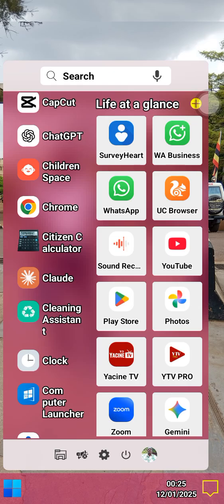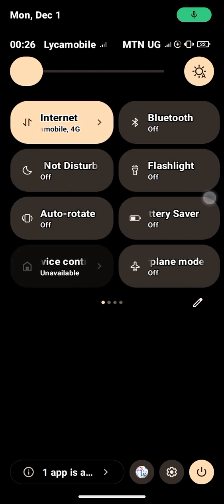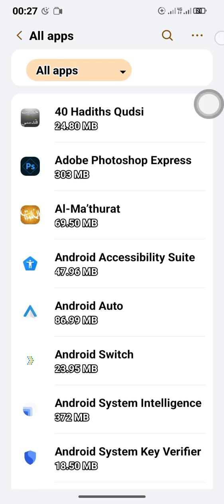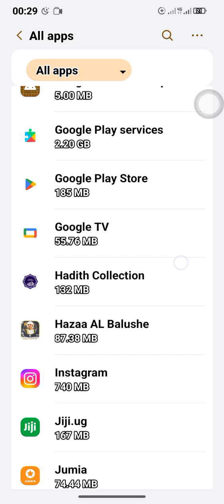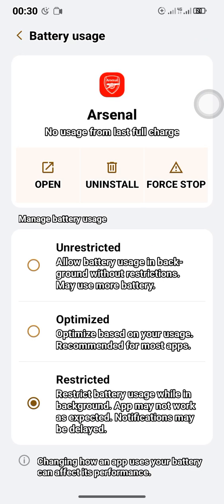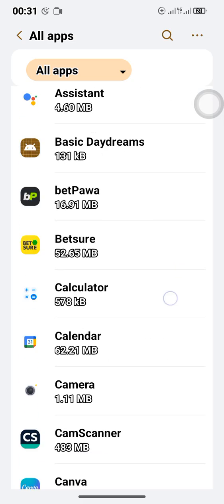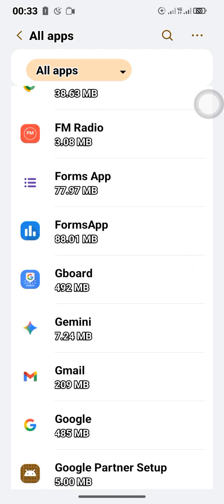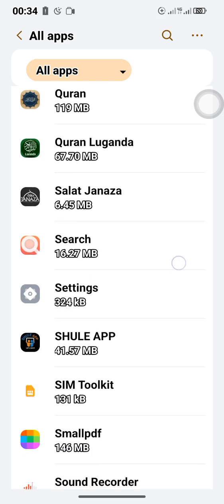How to save Data bundles and the battery life of your smartphone.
This video helps a computer user to understand how to stop apps running in the background, how to save Data bundles and battery life.